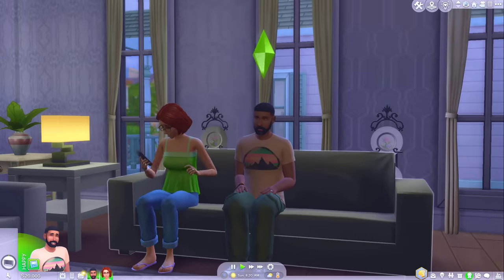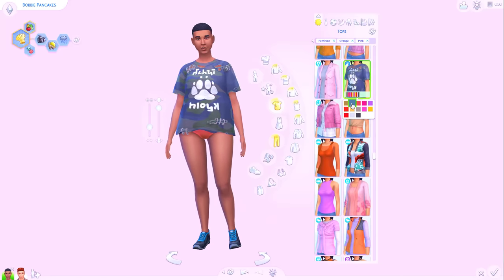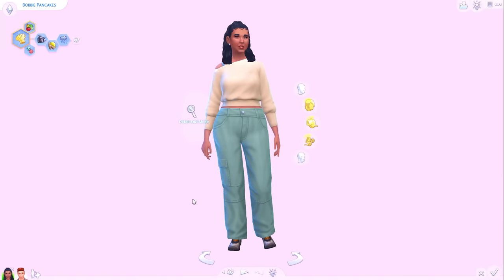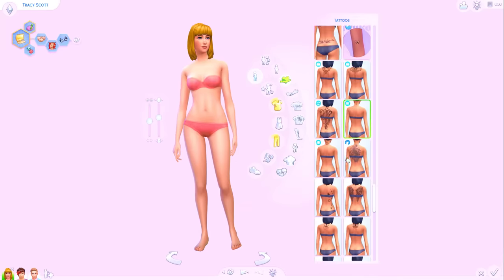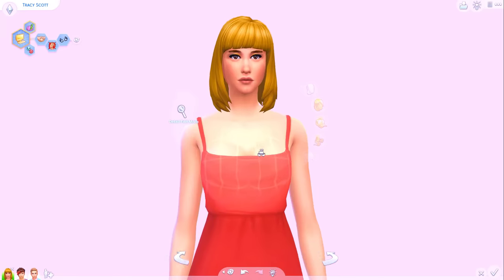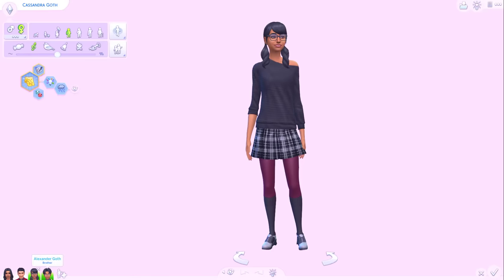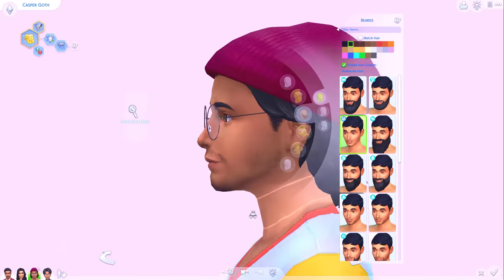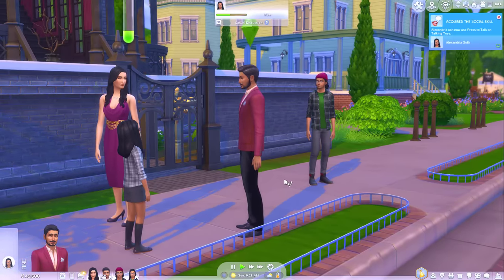I switched the genders of the main characters in willow creek!